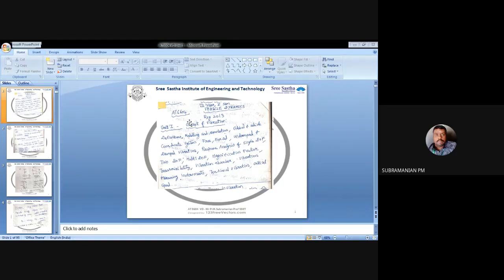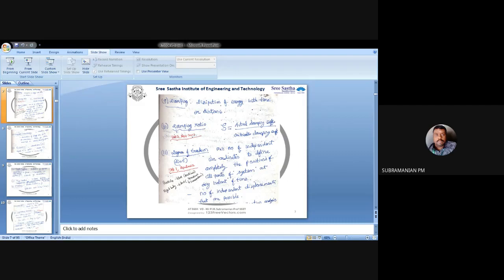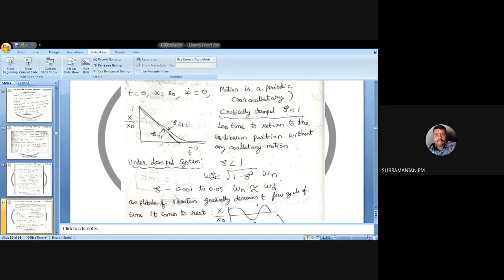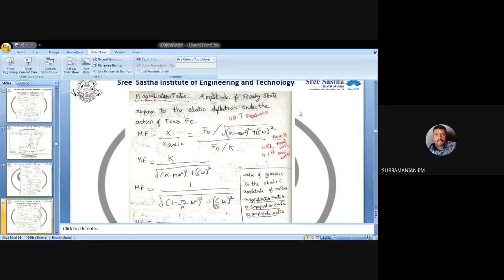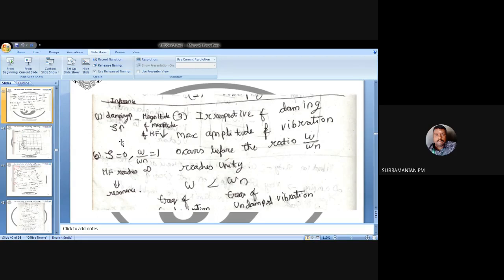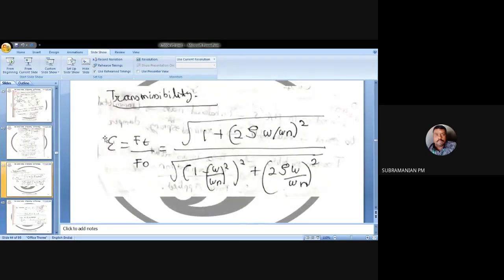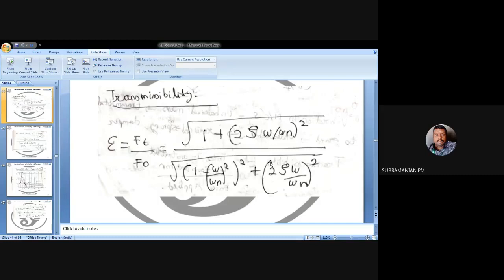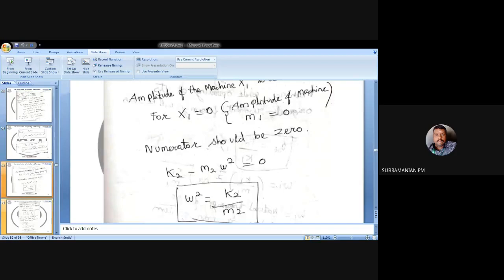AT 8604 VEHICLE DYNAMICS UNIT I - From Exam point of VIew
AT 8604 VEHICLE DYNAMICS UNIT I
BE AUTOMOBILE ENGINEERING
III YEAR VI SEM
REGULATION 2017
ANNA UNIVERSITY AFFILATED INSTITUTION SYLLABUS